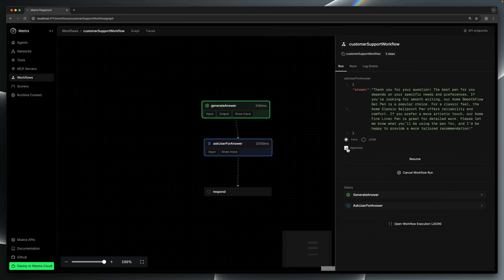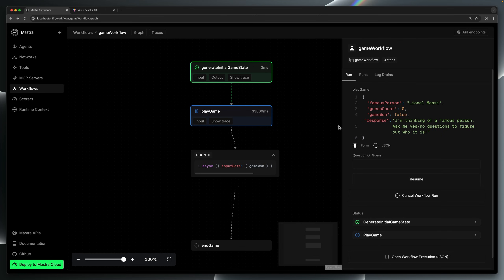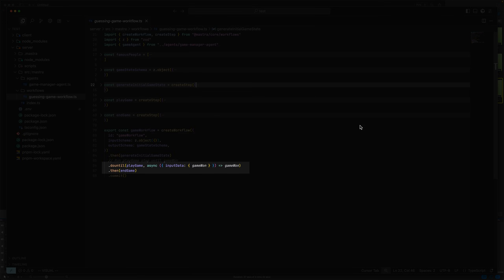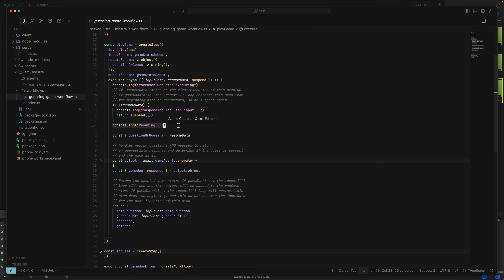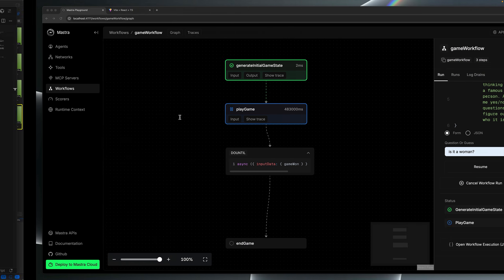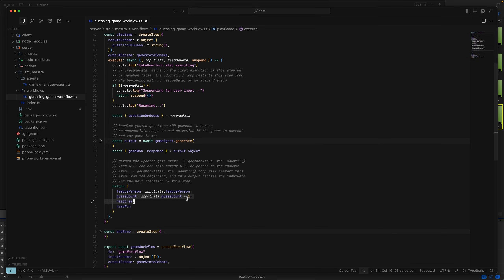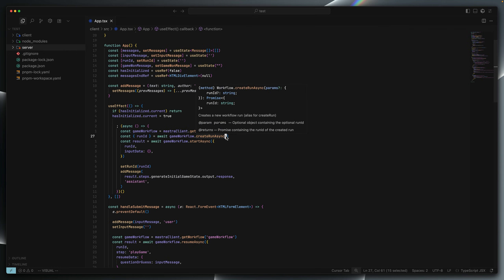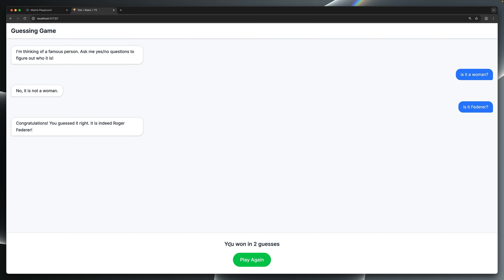Implement multi-turn Human-in-the-Loop interactions in Mastra (with React UI)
Learn how to implement multi‑turn human‑in‑the‑loop interactions (a looping suspend/resume pattern) with Mastra so your workflows can iterate with users until a condition is met. In this video, @bookercodes at Mastra walks through a do‑until loop pattern that runs a step repeatedly using `suspend` and `resume`, and demonstrates wiring the workflow to a React client so users can interact via a chat UI.

00:00 Introduction
01:25 Overview of Learning Objectives
03:29 How to Implement Multi-turn HITL
08:44 Resume data behaviour
09:17 Recap
10:17 Connect your Mastra workflow to your React UI
13:39 Outro

Mastra?

Mastra is an TypeScript SDK for building AI agents with memory. It gives you primitives like working memory, semantic recall, and tool use, making it easier to manage long-term context and create agents that behave more like real assistants. Rather than starting from scratch, you can use Mastra to scaffold your agent’s memory architecture, define how it stores and retrieves information, and integrate with tools like vector databases and APIs.